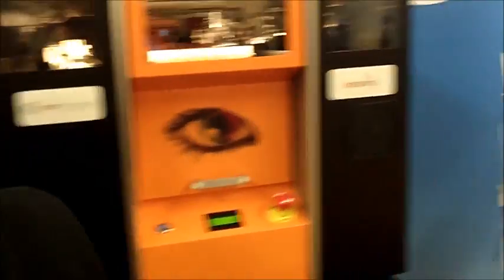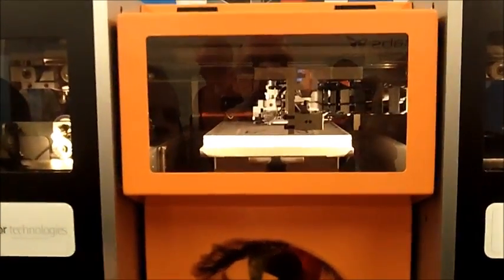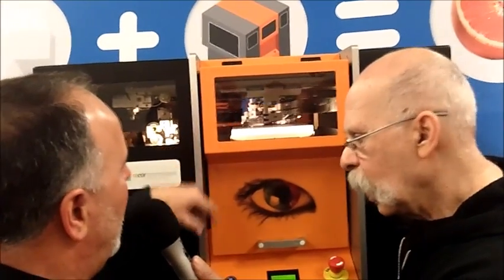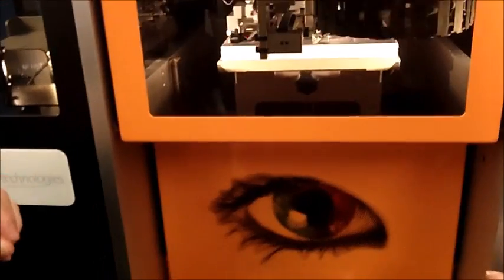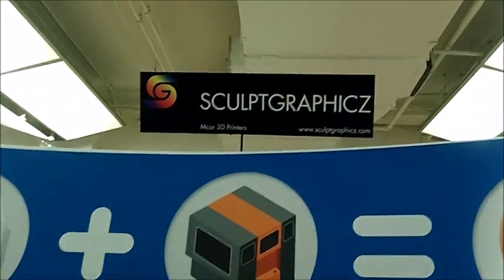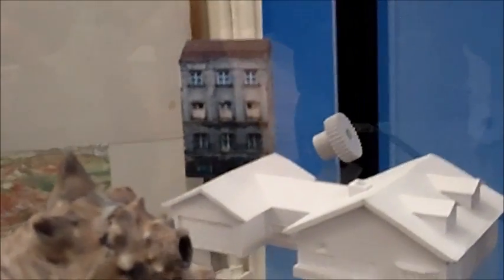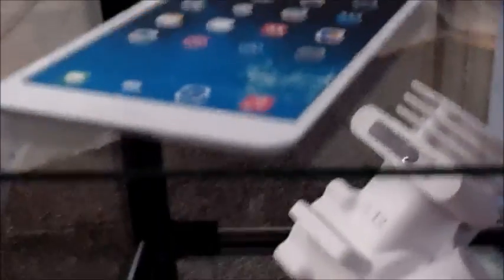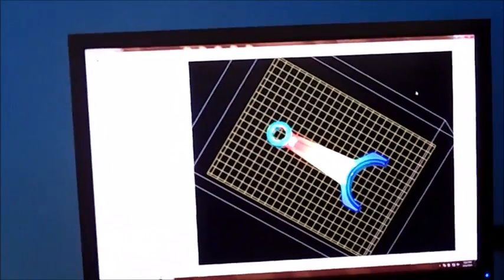It's the most unusual 3D Printer I ever saw.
At first glance it looks like a normal 3D Printer. But when you take a closer look you see what it's using as a 3D building tool...plain white paper! You can add up to 3 reams at a time and the final objects look nothing like paper. It's the Mcor Iris, marketed by Sculptgraphicz.